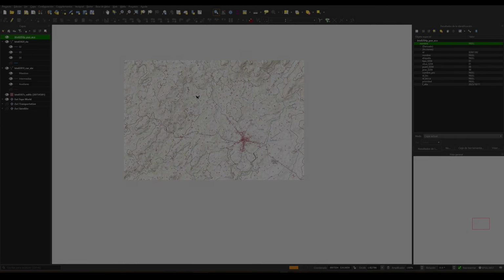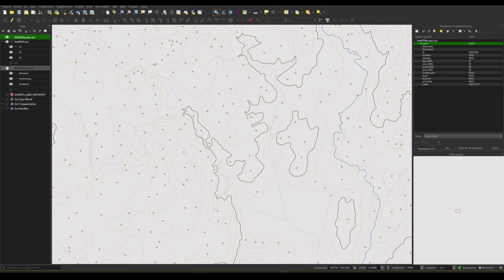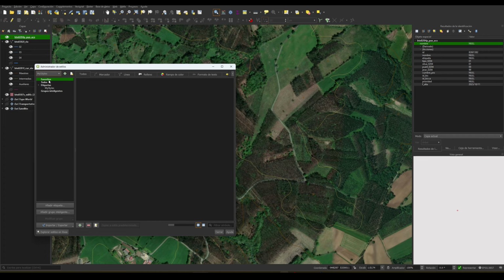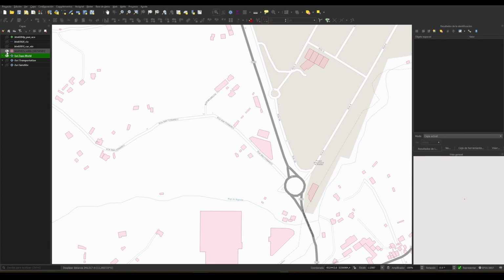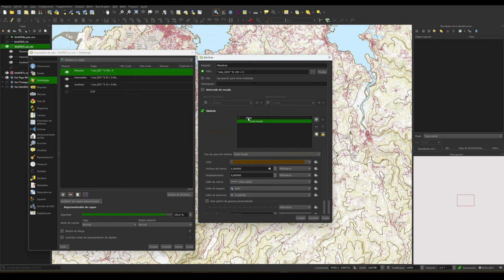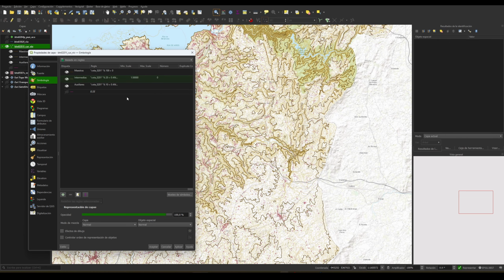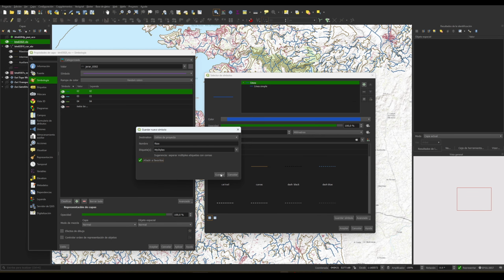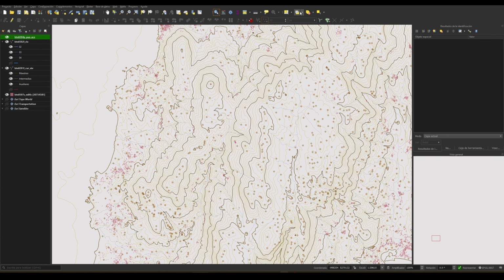How to Style Layers in QGIS — Fast & Easy Style Manager + Symbology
In this video I show you how to style layers in QGIS — Fast & Easy, using the Style Manager, custom symbology, rule‑based visualization and scale‑dependent rendering.
We organize layers correctly, create a style database, and build reusable symbols for buildings, contour lines, rivers and elevation points.

First, we create a new style database to store all our custom symbols and styles for future projects.
Then we style buildings with single symbol symbology, and save both the symbol and the style.

For contour lines, we use rule‑based symbology to separate major, intermediate and auxiliary contours using elevation values. We also set scale‑based visibility so contours only appear from a certain zoom level.

Next, we style rivers using categorized symbology, based on a field that classifies main and secondary rivers.
Finally, we style elevation points, configure labels to appear from a specific scale.

With this workflow you can apply your custom styles in any QGIS project without wasting time.
Fast, clean and efficient.